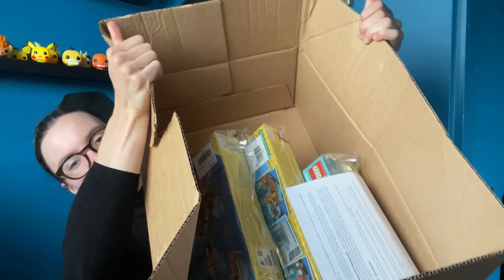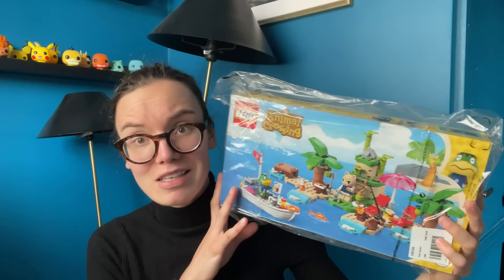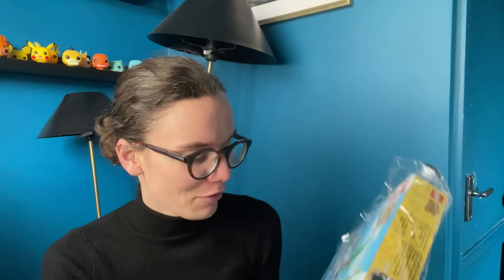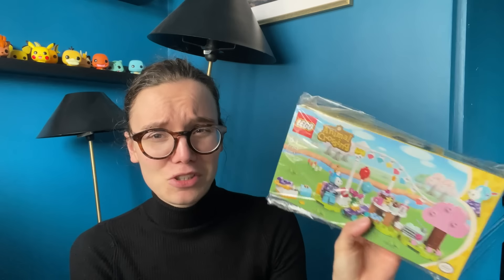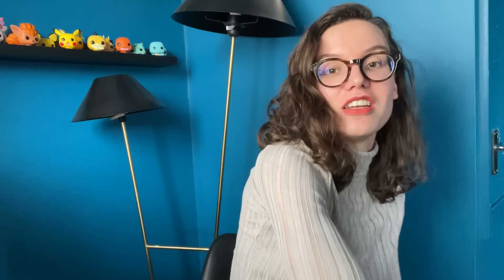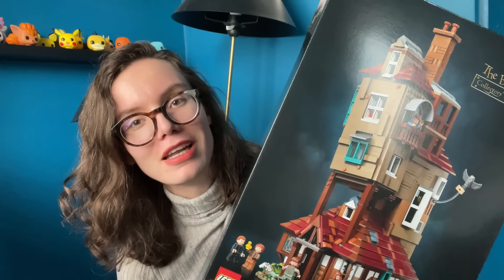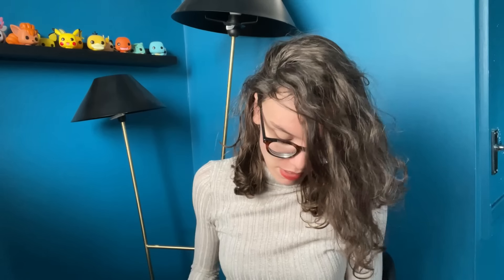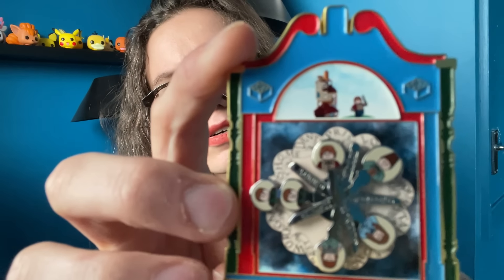2 HAUL as it's my Birthday Week so that is a PERFECT excuse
I have gone a little crazy this week with the Lego, but also I had the perfect excuse! Let me take you on a journey of 2 Hauls and a Lego Store visit!.
Did you get anything? Are you saving for anything in particular?
And thank you for all the awesome peeps that already do
Time Stamps
0:00 - Animal Crossing Haul
3:43 - Lego Store Visit
06:47 - Mini car haul
07:59 - Lego Store Haul